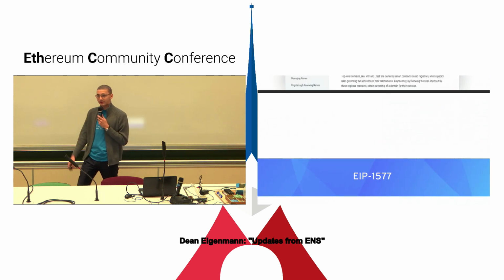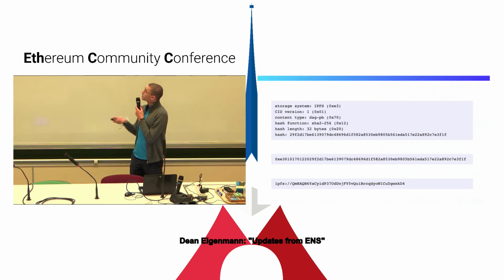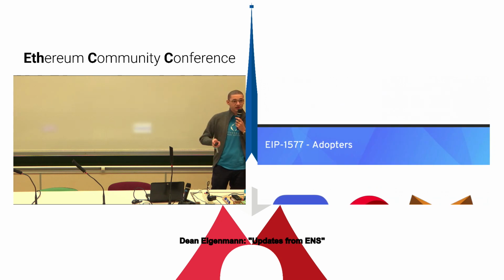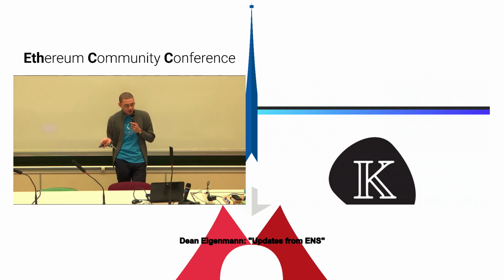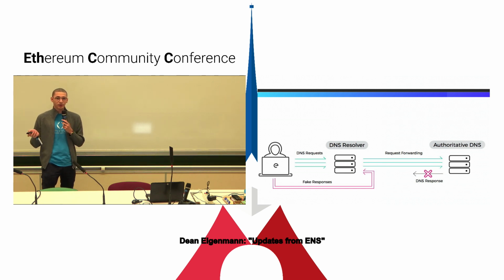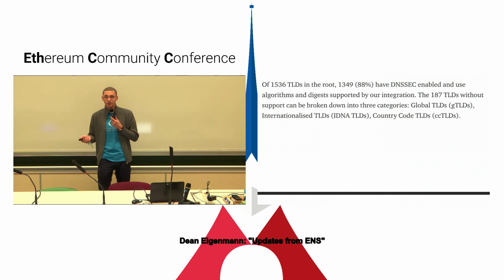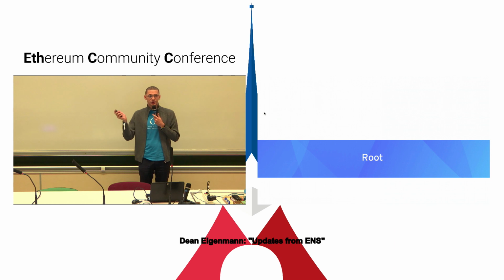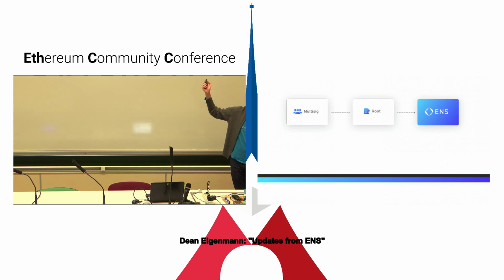EthCC 2: Dean Eingenmann